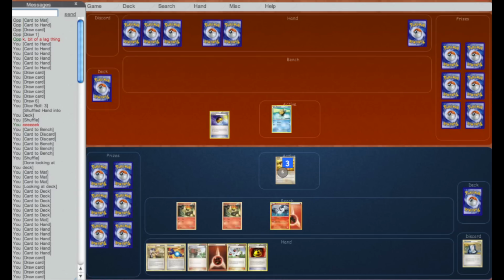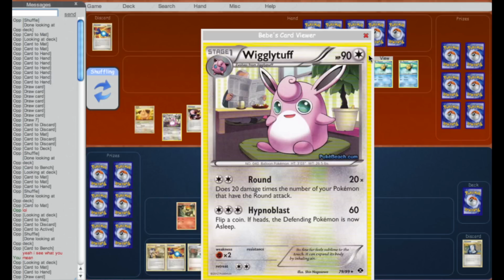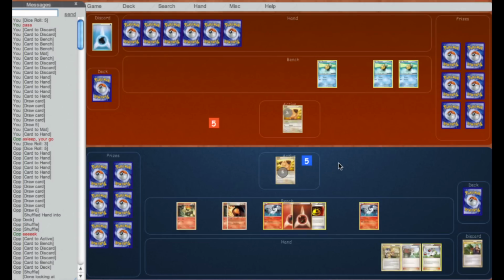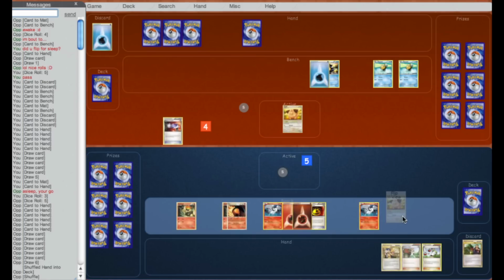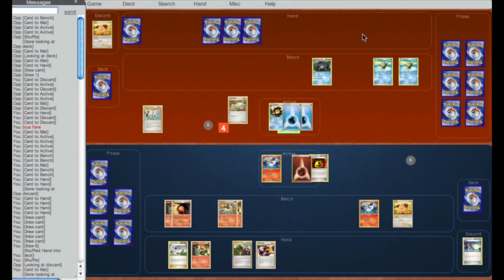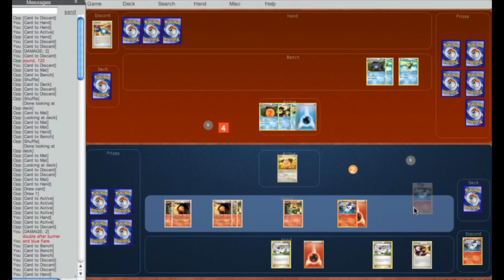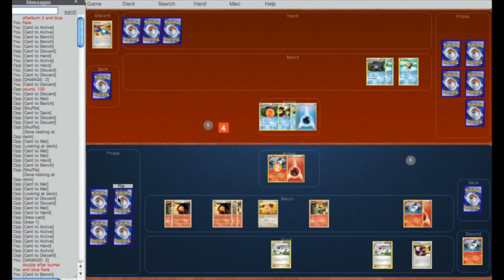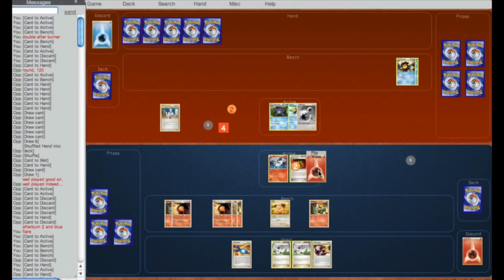Troll and Toad vs ReshiPhlosion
HGSS to Next Destinies